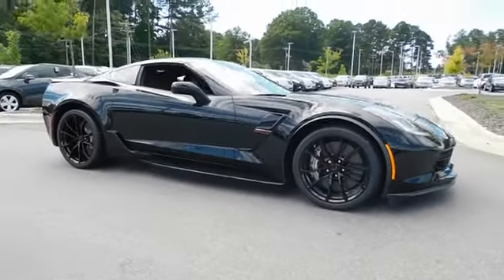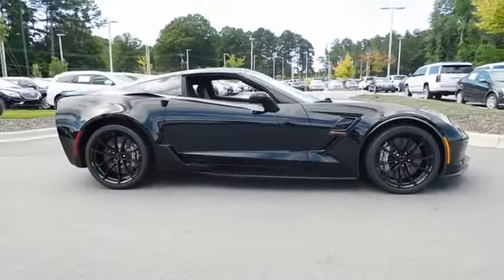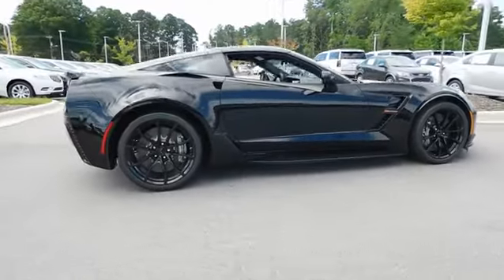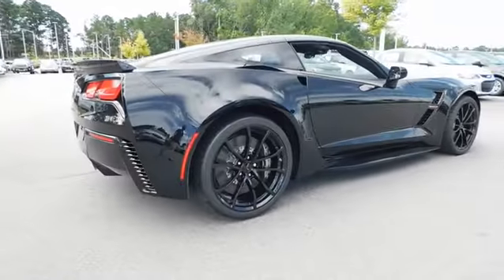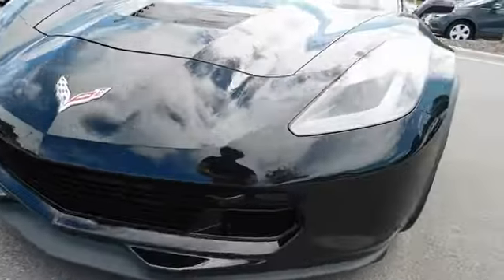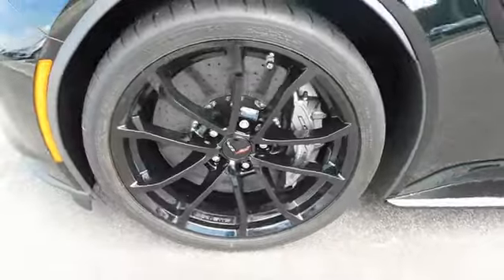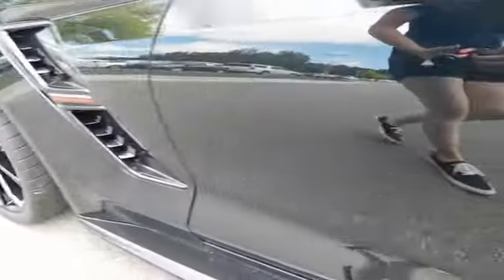2018 Chevrolet Corvette Durham, Chapel Hill, Raleigh, Cary, Apex, NC 100710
2018 Chevrolet Corvette
2018 Chevrolet Corvette 2dr Grand Sport Cpe w/3LT - Stock#: 100710 - VIN#: 1G1YZ2D72J5100710

409 S Roxboro St.

Heated/Cooled Leather Seats, Navigation, AUDIO SYSTEM, CHEVROLET MYLINK RADIO WITH NAVIGATION, AUDIO SYSTEM, CHEVROLET MYLINK RADIO.. GS 3LT PREFERRED EQUIPMENT GROUP. Grand Sport 3LT trim, BLACK exterior and JET BLACK interior READ MORE! KEY FEATURES INCLUDE: Leather Seats, Heated Driver Seat, Cooled Driver Seat Rear Spoiler, Onboard Communications System, Remote Trunk Release, Keyless Entry, Steering Wheel Controls, Heated Mirrors, Electronic Stability Control. OPTION PACKAGES: GS 3LT PREFERRED EQUIPMENT GROUP includes Standard Equipment, BRAKES, 4-WHEEL ANTILOCK, 4-WHEEL DISC, CERAMIC, WHEELS, GRAND SPORT BLACK-PAINTED ALUMINUM 19 x 10 (48.3 cm x 25.4 cm) front and 20 x 12 (50.8 cm x 30.48 cm) rear, TRANSMISSION, 7-SPEED MANUAL with Active Rev Matching with Z51 performance ratios (STD), AUDIO SYSTEM, CHEVROLET MYLINK RADIO WITH NAVIGATION and 8 diagonal color touch-screen, AM/FM/HD stereo with seek-and-scan and digital clock, includes Bluetooth streaming audio for music and select phones; voice-activated technology for radio and phone; featuring Android Auto and Apple CarPlay capability for compatible phone (Includes (UQT) performance data and video recorder.) (STD), REAR AXLE, 3.42 RATIO, ELECTRONIC LIMITED SLIP (ELSD), ENGINE, 6.2L (376 CI) V8 DI (460 hp [343 kW] @ 6000 rpm, 465 lb-ft of torque [627.8 N-m] @ 4600 rpm) (STD). Chevrolet Grand Sport 3LT with BLACK exterior and JET BLACK interior features a 8 Cylinder Engine with 460 HP at 6000 RPM*. VISIT US TODAY: This dealership is a member of the Hendrick Automotive Group, the 6th largest automotive group in the United States. This gives us many advantages over our competition. I know that when you buy a New or Pre-owned vehicle from Hendrick Durham Auto Mall you know you are getting a vehicle from a reputable organization. Like most successful companies Horsepower calculations based on trim engine configuration. Please confirm the accuracy of the included equipment by calling us prior to purchase.